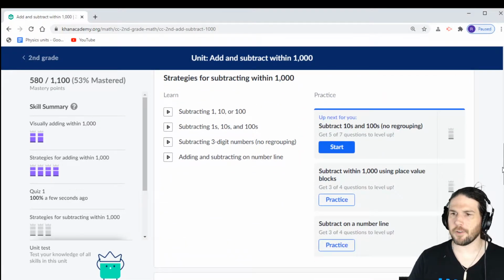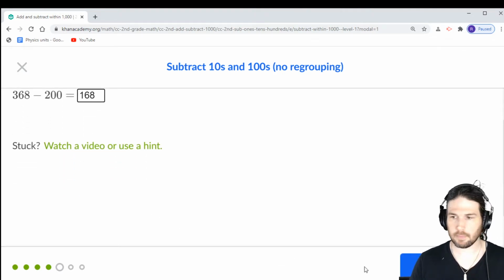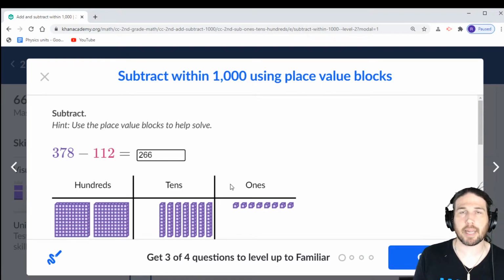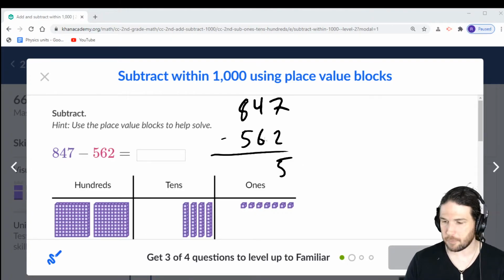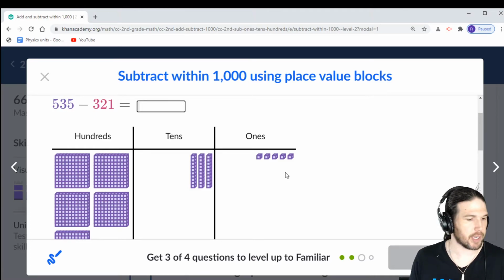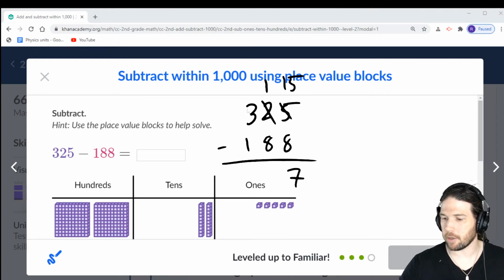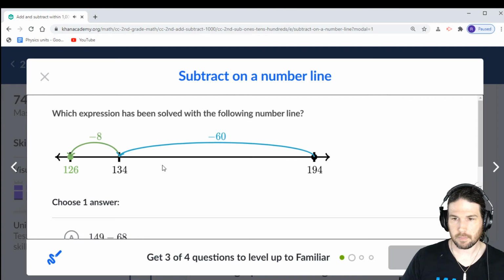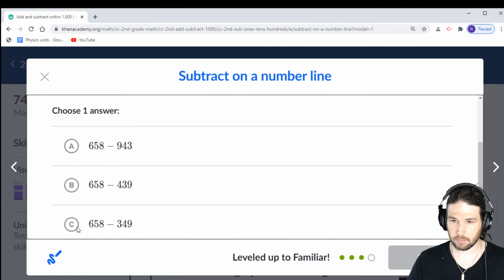Grade 2: Strategies for Subtraction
This is a quick video, because the strategies for subtraction are very much the same as the strategies for addition. This is because addition and subtraction are fundamentally the same process!